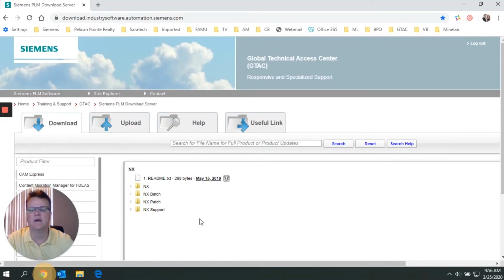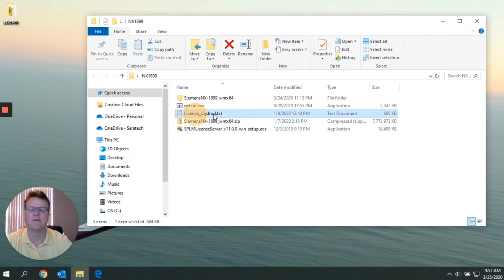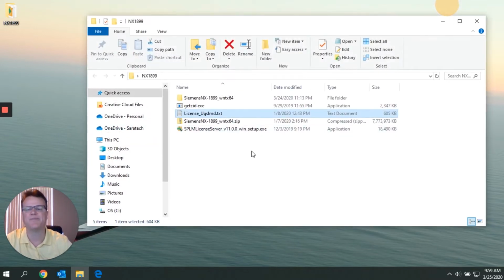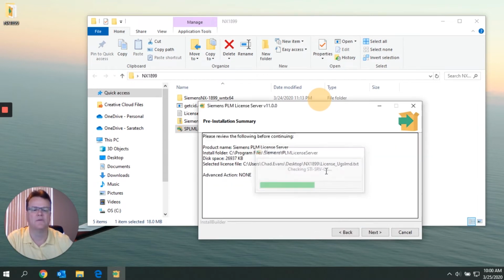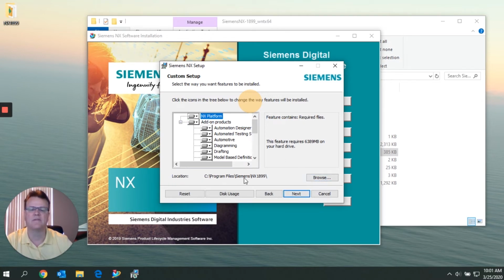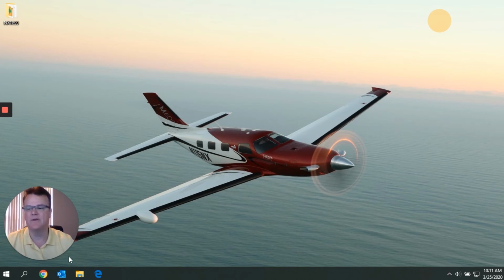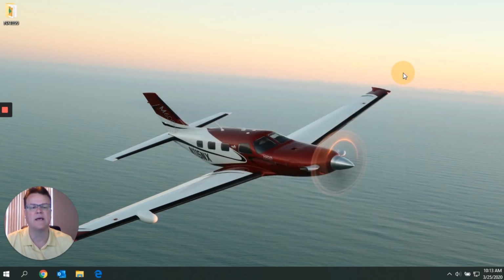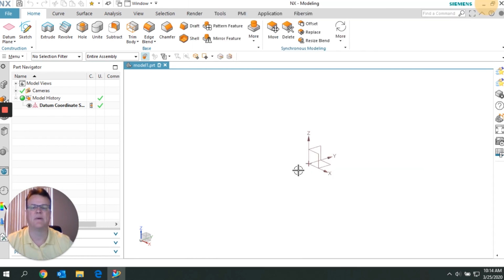NX 1899 Installation & License Manager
In this tutorial, we will walk users through the NX installation process.